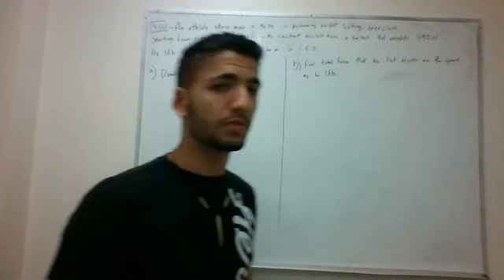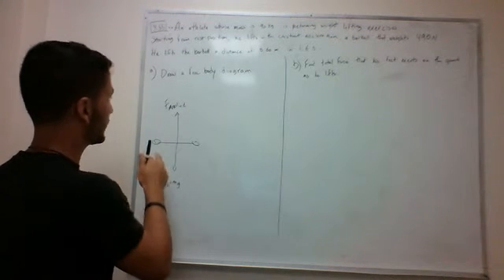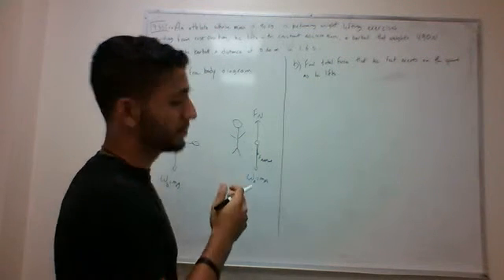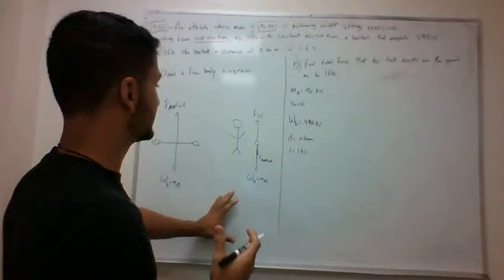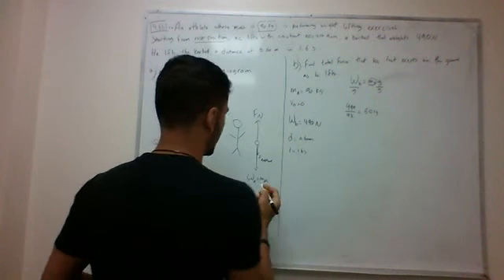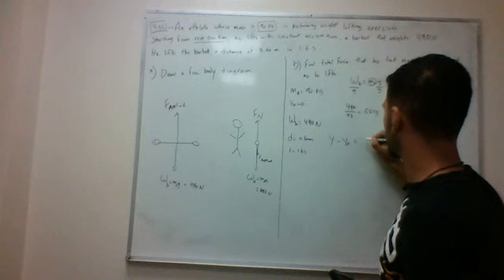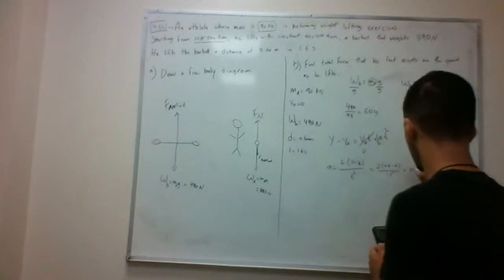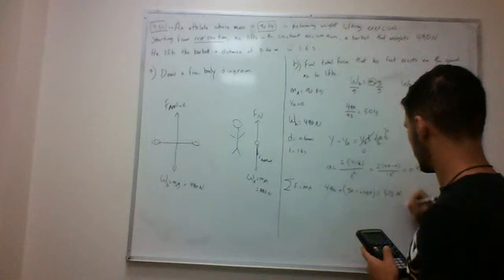Physics Problem # 4.55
solving a problem from chapter 4 in physics